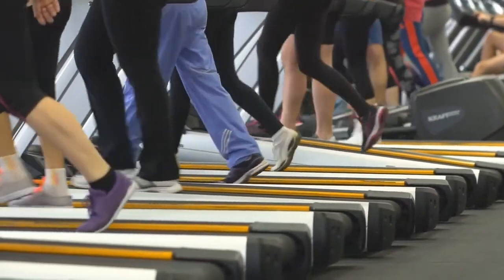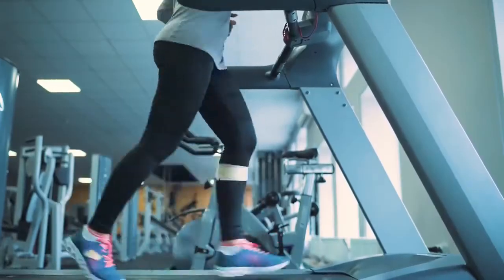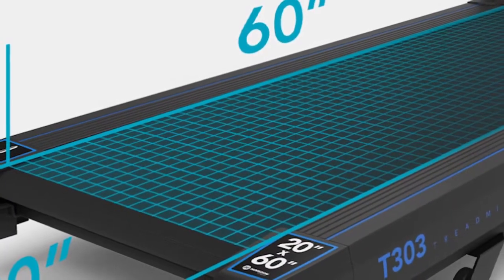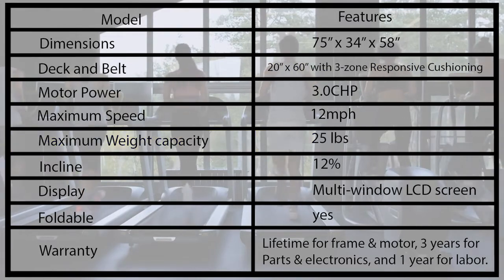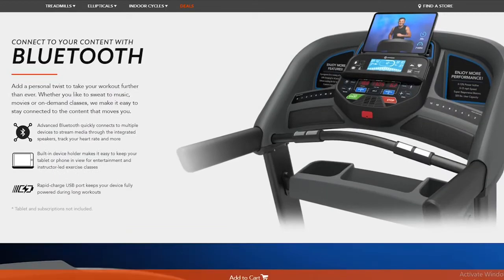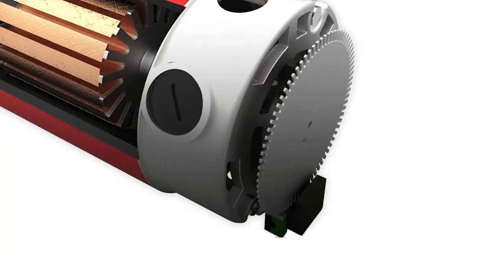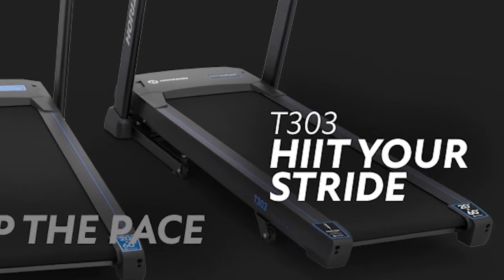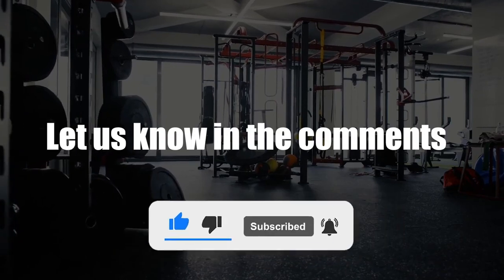Horizon T303 Treadmill Review: Performance, Features, and Our Verdict (Pros and Cons Explored)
Horizon T303 Treadmill Review: Performance, Features, and Our Verdict (Pros and Cons Explored). Welcome to our review of the Horizon T303 Treadmill.

Horizon T303 Treadmill Overview
In the Horizon T series, the Horizon T303 is the top improved model, building on the previous two models. The T303 is a low-range treadmill given its price range, but it offers many premium features, making it an advanced treadmill in its range. Unlike the T101 model in the series, for example, the T303 has a larger Deck due to the 5" increased length. This means it can accommodate taller individuals. The motor CHP and maximum speed are also higher than the two earlier models in the series. The 3.0CHP and 0-12mph speed support high-intensity interval training, although not for too long. The 0-12% incline also varies the intensity of your workouts and targets specific muscle groups. The Horizon T303 also offers convenience not just in its foldable design but also in its control. The Console features custom interval controls that allow you to set your preferred workout settings and keep track of your short interval session. That's not all. The smart response motor comes with a driving system that allows seamless adjustments to speed and incline without you missing a step. You also get maximum comfort while working out on the T303 treadmill. The 3-zone variable cushioning works with your natural strides to provide the maximum support for your joint with every footstrike. Given the price-performance ratio of the Horizon T303, you'd be enjoying a premium experience at a steal.